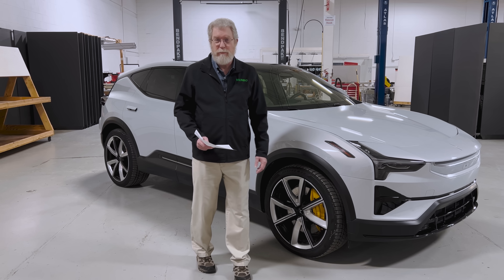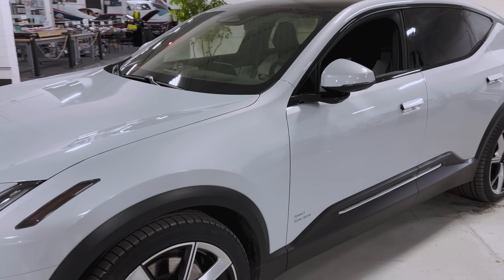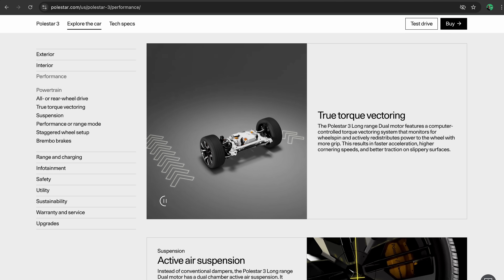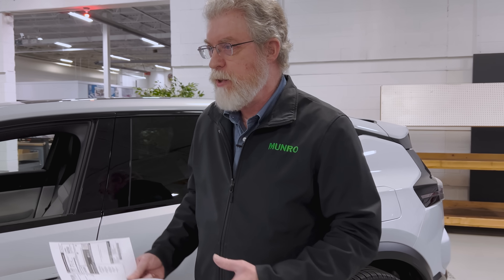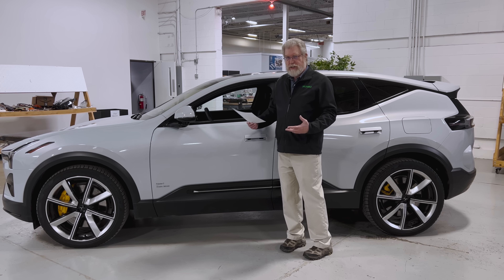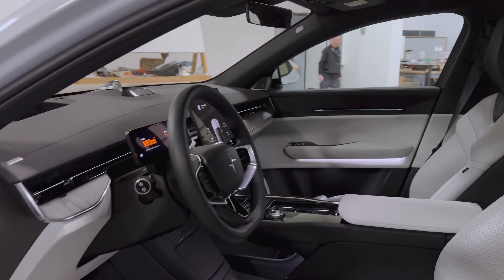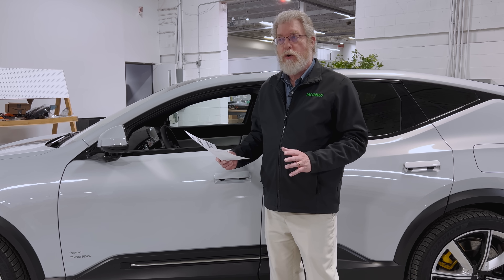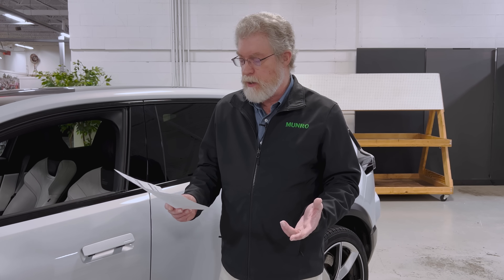Polestar 3: The Most Underrated Luxury EV?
In this video, Paul Turnbull, Lead Engineer at Munro, shares his first impressions of the Polestar 3.